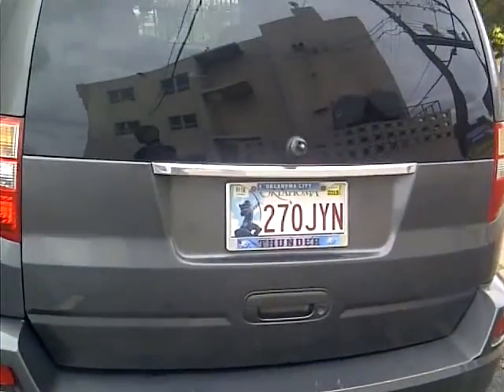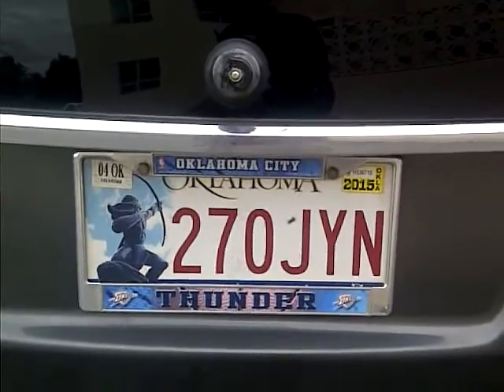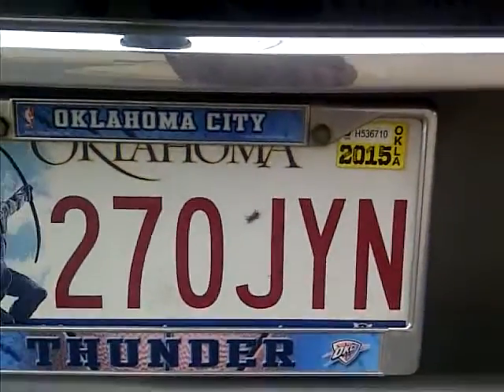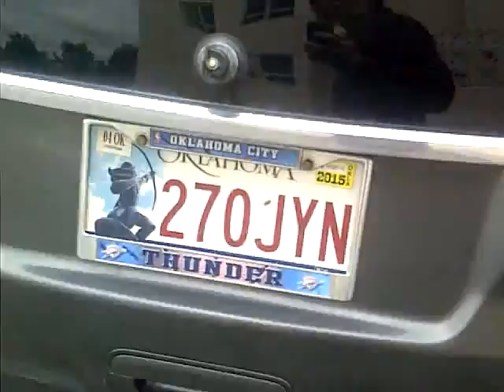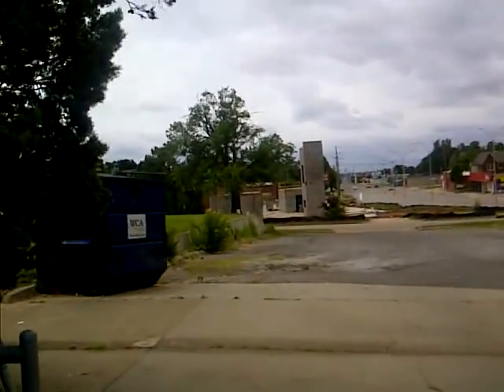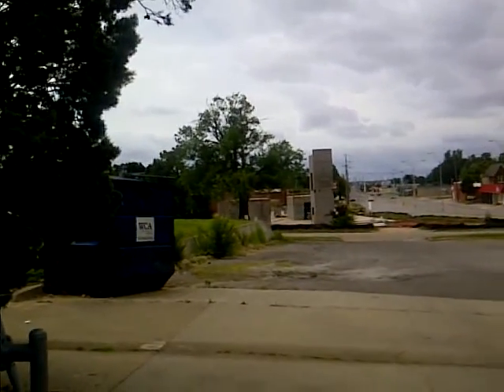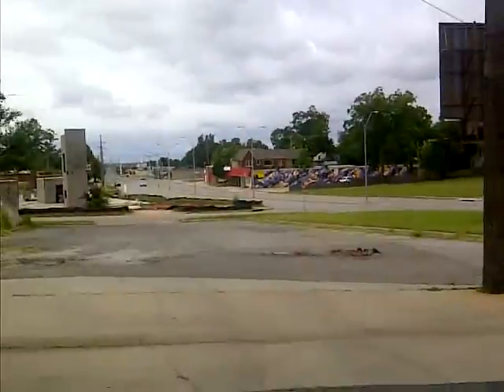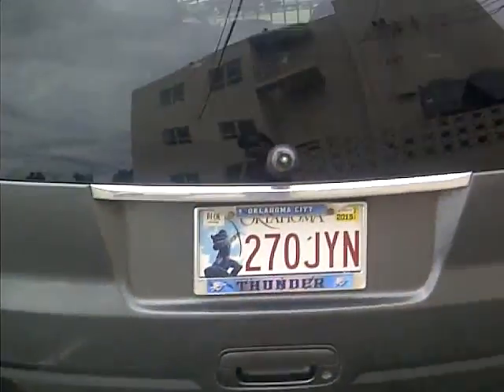Unmoved vehicle 2wks, OKC expired tag. This yours?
Grey Isuzu SUV, damage to front end both sides and tail. Has specialized rims. Hasn't moved in 2+wks First noticed Saturday 31 MAY? 1330 North Classen Boulevard, EAST parkinglot.